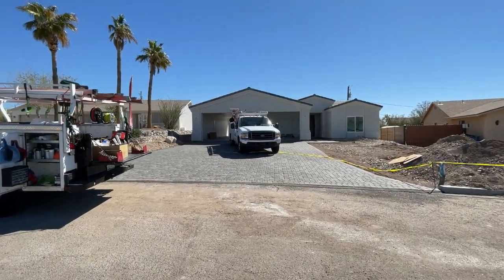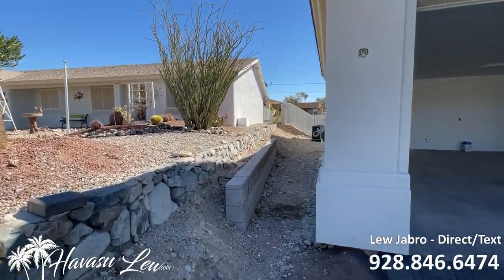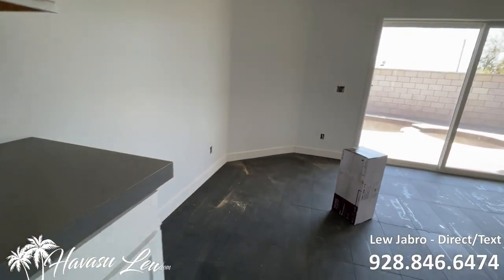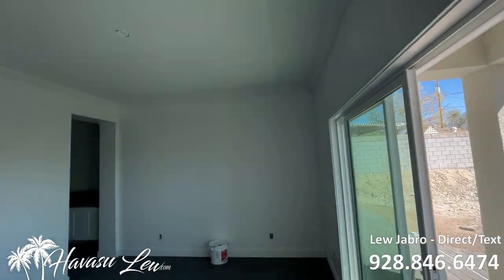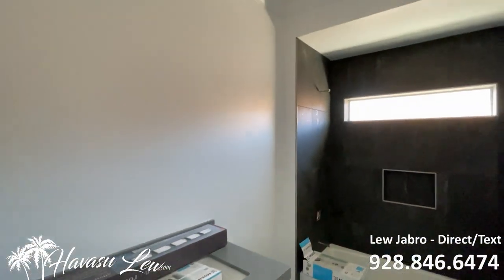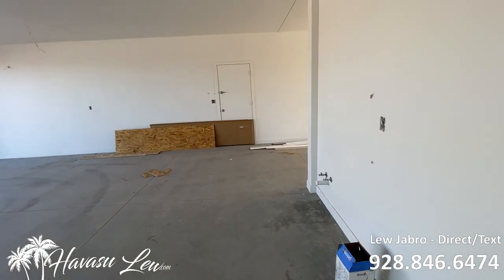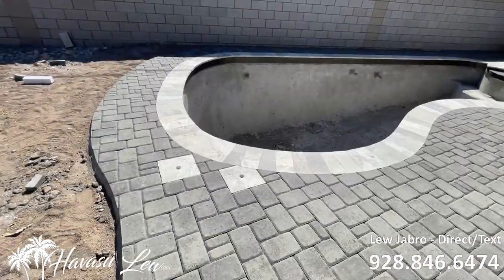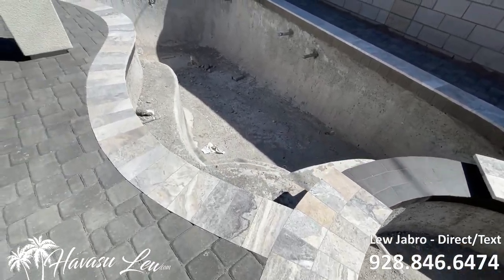Lake Havasu New Construction Pool Home 2718 Tradewind Dr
for complete listing info, pricing and availability.

Once complete this home with Feature: 3 bed 2 bath,12x24 concrete grey tile throughout, concrete grey quartz countertops, white cabinetry, Crown molding, stainless steel appliances, concrete paved driveway, pool and spa(travertine/paver finish), front and back landscaping, 49' boat deep garage with 8' doors, garage pre-plumbed for mini splits and so much more.